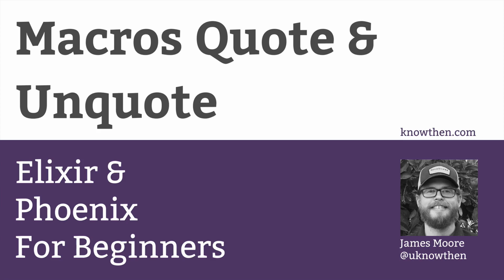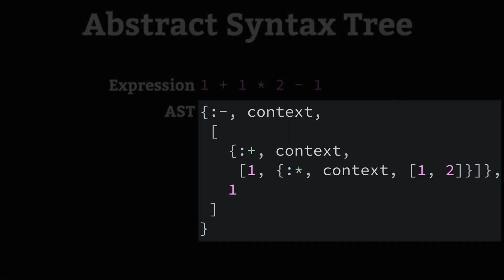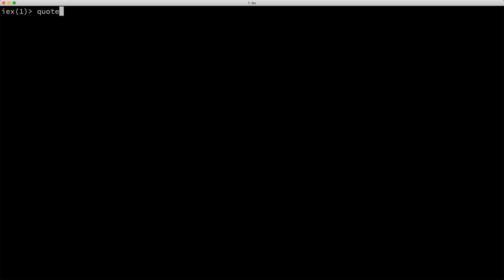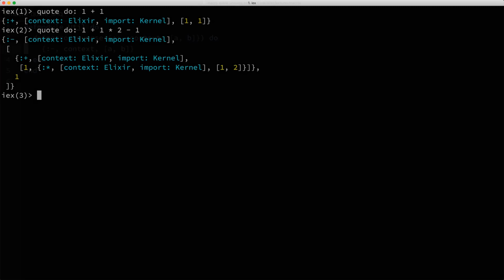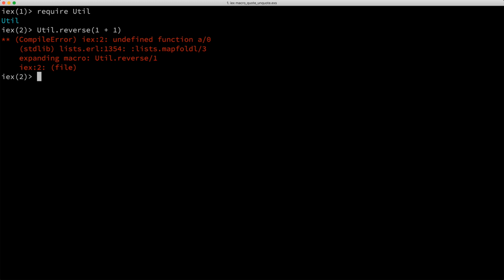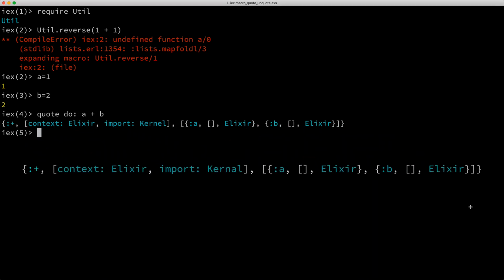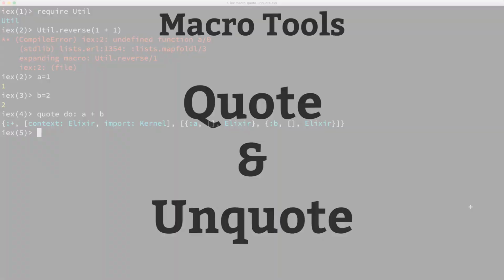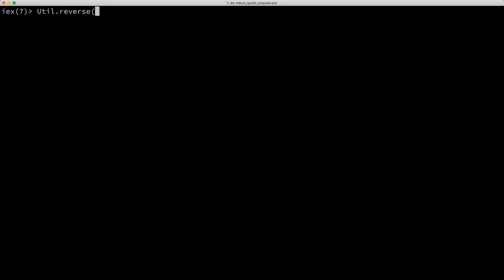Elixir & Phoenix for Beginners | 061 Macro quote and unquote